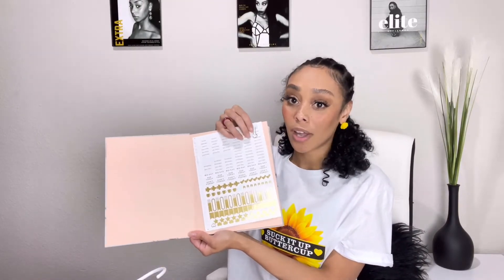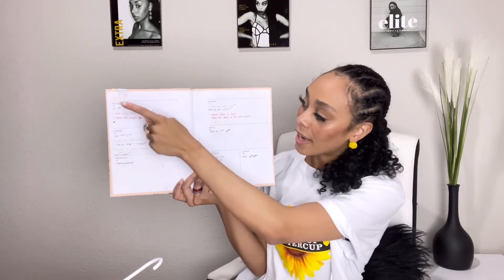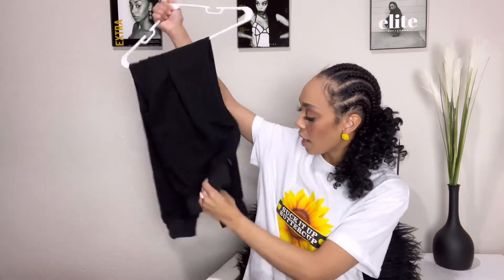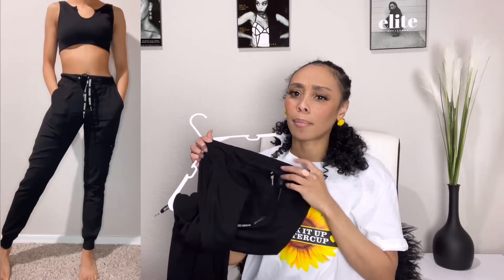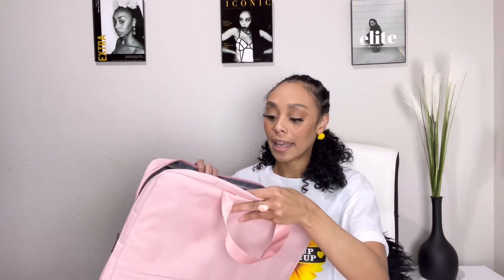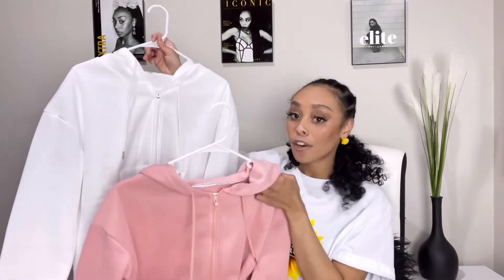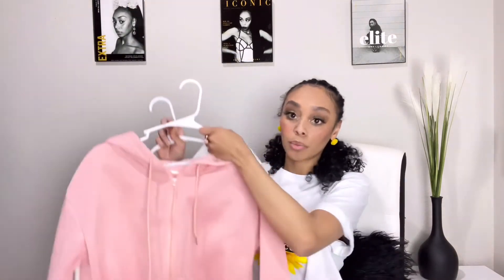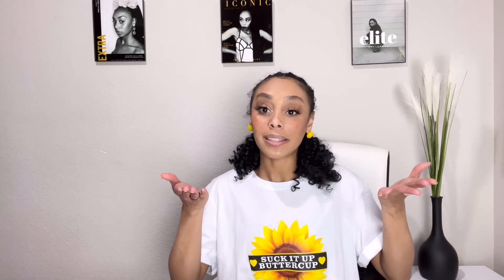What I Bought For OTA School That I Actually Use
Now that I’m a month into my program I feel like I can confidently share what supplies I love and use and have been keeping me organized!
I hope you guys enjoy the video and if you guys want more videos like this, please let me know!

Intro music created by: @arealspaceboy
Have you heard 'xzx' by ARealSpaceBoy on SoundCloud?

Intro designed by: @nechelledesigns

Links:

2022 Planner - 2022 Weekly Monthly Planner, 8" x 10", Jan. 2022 - Dec. 2022, Planner 2022 with Contacts + Calendar + Holidays + Thick Paper + Twin-Wire Binding - Pink Purple Marble

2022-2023 Planner - Weekly & Monthly Planner with Prelabeled Monthly Tabs, July 2022 - June 2023, 6.3" x 8.4", Twin-Wire Binding with Flexible Hardcover Cover, Elastic Closure & Inner Pocket - Pink

2022 Planner - Weekly & Monthly Planner with Tabs, 6.3" x 8.4", Jan. 2022 - Dec. 2022. Hardcover with Thick Paper + Back Pocket + Banded, Twin-Wire Binding - Pink Marble

Med Couture Peaches Women's Seamed Jogger Pant

FIGS Zamora Jogger Style Scrub Pants for Women - Slim Fit, Anti-Wrinkle Medical Scrub Pants

Workwear Professionals Women Scrubs Pant Mid Rise Straight Leg Pull-on Cargo WW170

Gateway 15.6" FHD Ultra Slim Notebook, Intel Core i5-1035G1, 16GB RAM, 256GB SSD, Tuned by THX™ Audio, Webcam, HDMI, Fingerprint Scanner, Cortana, Windows 10 Home, Google Classroom Compatible

15.6 Inch Laptop Sleeve Briefcase for Women Ladies Bag with Accessories Organizer for Dell Inspiron 15 5584, HP Envy/Spectre x360 15.6, Acer Aspire 15, Lenovo Yoga 730 15.6 ASUS MSI Macbook Case, Pink

Solid Drawstring Pocket Front Zip Up Thermal Lined Sweatshirt

Solid Zip Up Drawstring Drop Shoulder Hoodie

SOWAOVUT Laptop Backpack 15 Inch Casual Daypack Water Resistant Business Travel School Backpack for Women Student

Let That Sh*t Go: A Journal for Leaving Your Bullsh*t Behind and Creating a Happy Life (Zen as F*ck Journals)

Let That Shit Go: women journal pink, rainbow (6x9 120 pages)